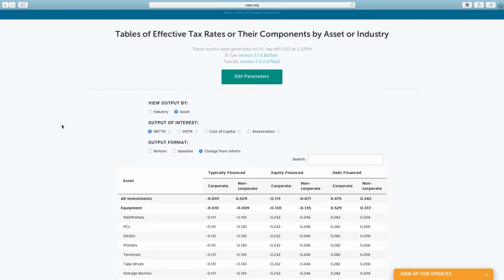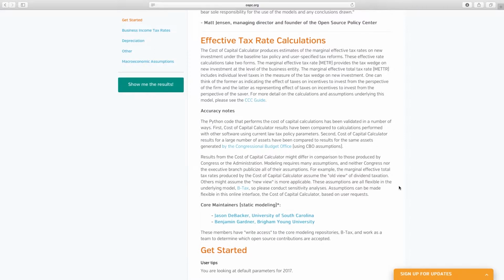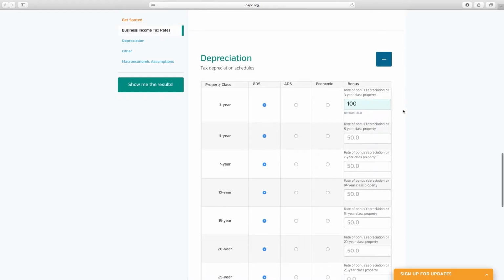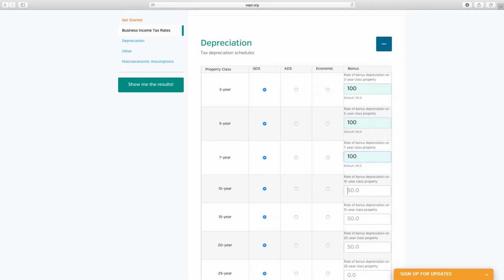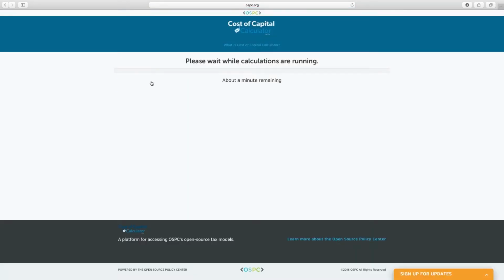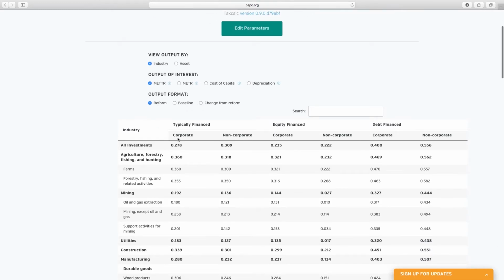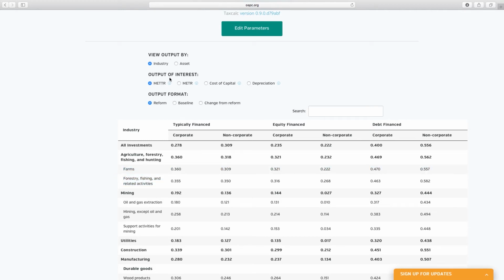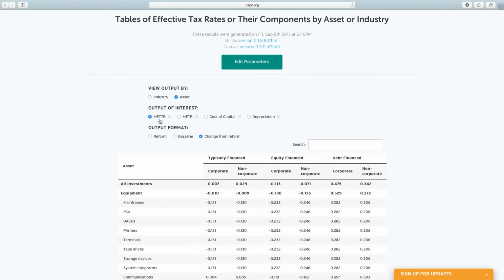Welcome to the Cost of Capital Calculator | Open Source Policy Center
University of South Carolina professor and OSPC contributor, Jason DeBacker, demonstrates how to use OSPC’s Cost of Capital Calculator—a simulator for analyzing the impact of taxes on investment incentives.

Third-party photos, graphics, and video clips in this video may have been cropped or reframed. Music in this video may have been recut from its original arrangement and timing.

In the event this video uses Creative Commons assets: If not noted in the description, titles for Creative Commons assets used in this video can be found at the link provided after each asset.

The use of third-party photos, graphics, video clips, and/or music in this video does not constitute an endorsement from the artists and producers licensing those materials.